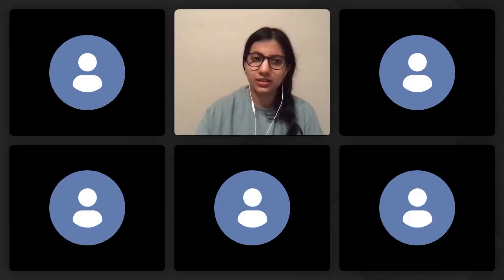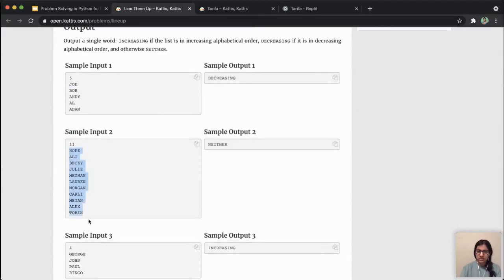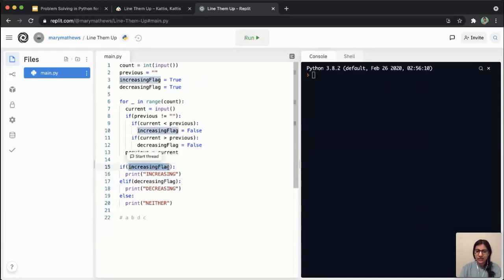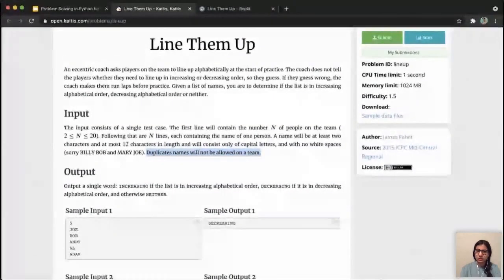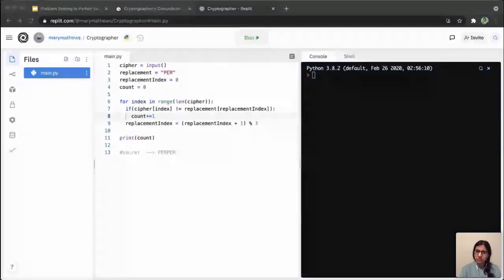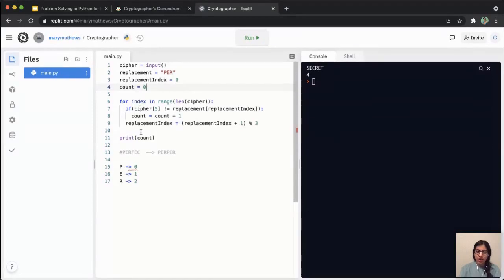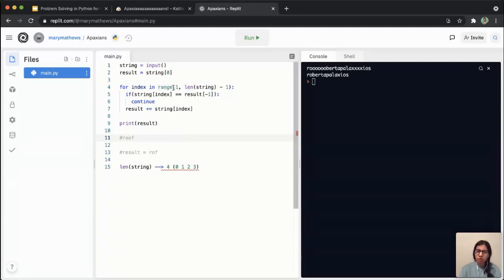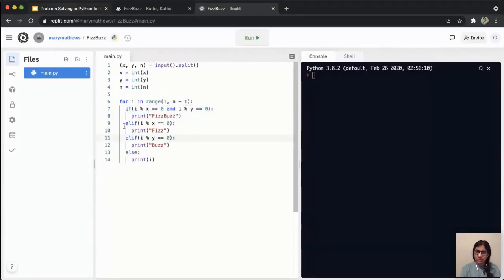Python | Young Mind Coder | Session 5 | University of Dallas at Texas | CIT Chennai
Python | Young Mind Coder | Inaugural Ceremony | CIT Chennai | University of Dallas at Texas

International  Certificate  Course on Python Programming - A Problem Solving Approach

organised by
Chennai Institute of Technology

The University of Texas at Dallas, USA